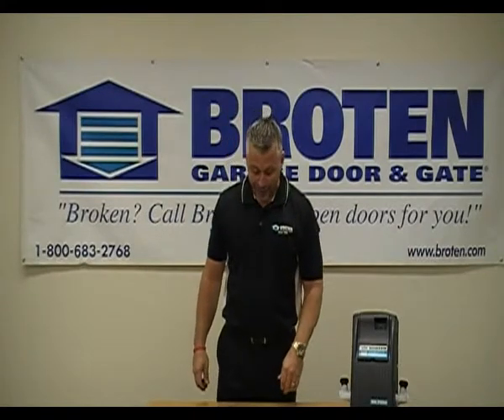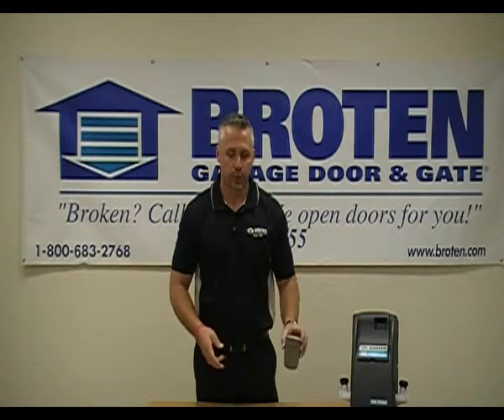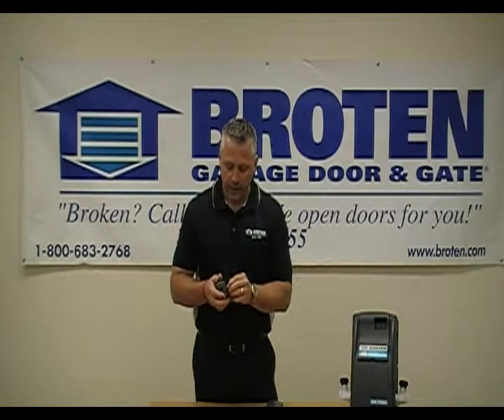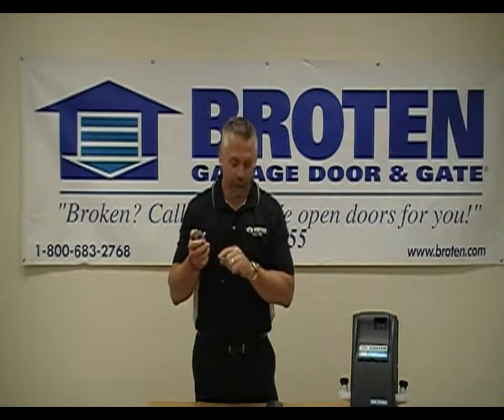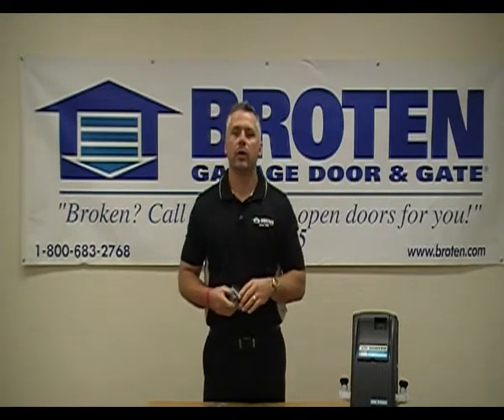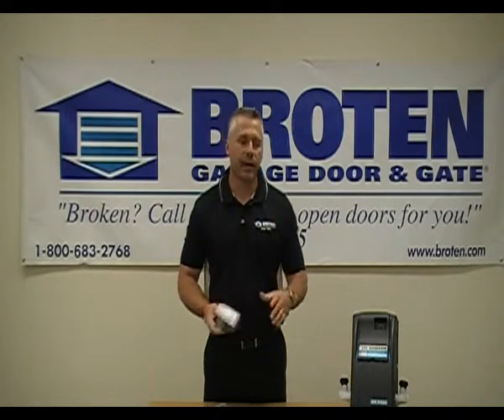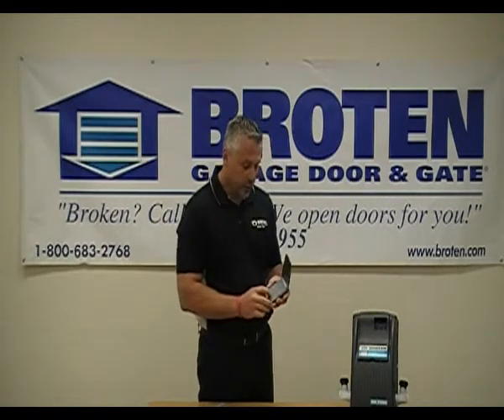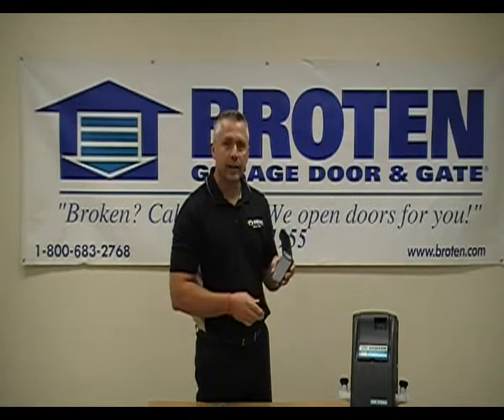How to code a Marantec or Broten Garage Door Keypad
Instructional video showing how to code a Marantec or Broten garage door keypad.